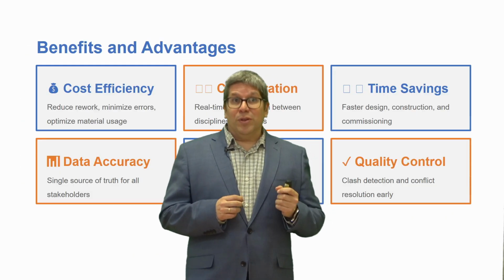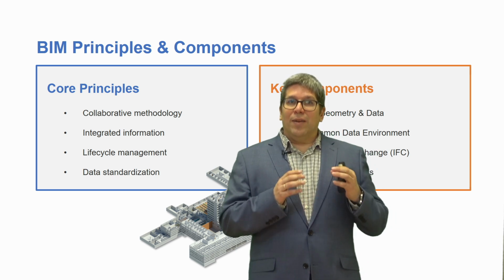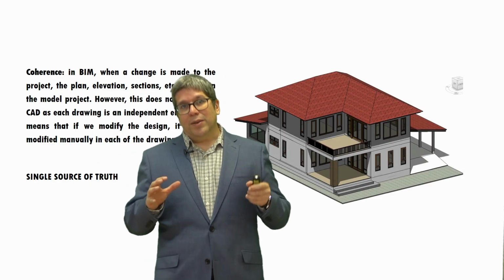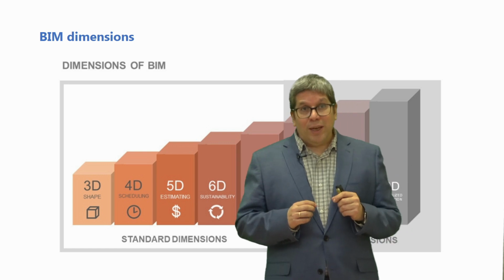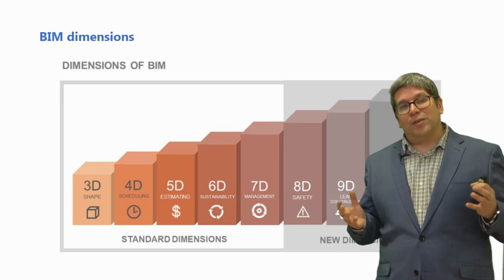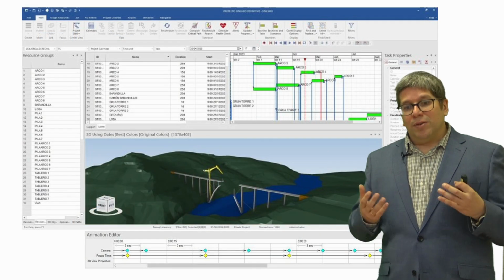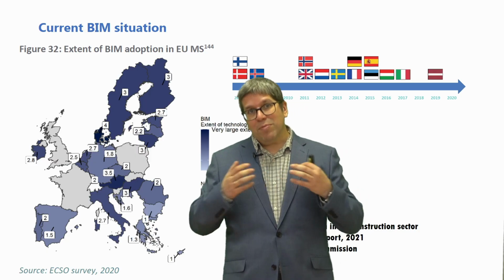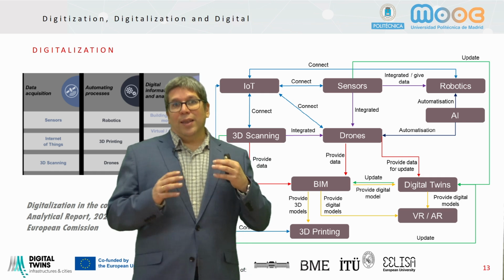1.1. Introduction to BIM